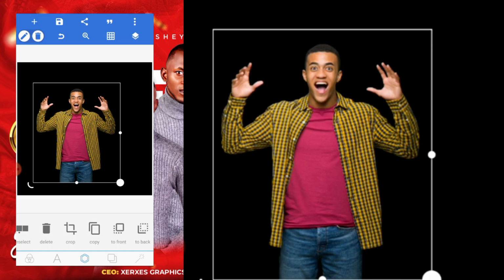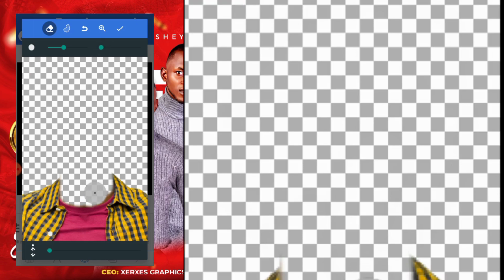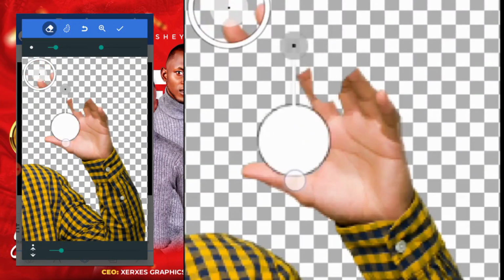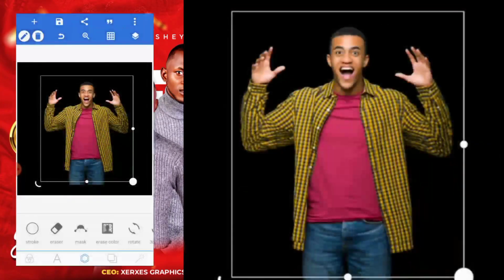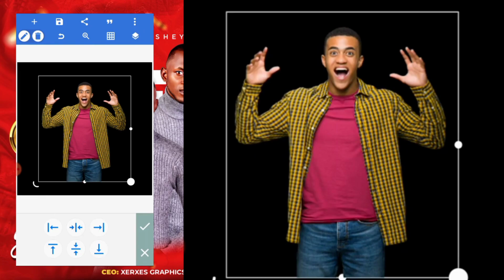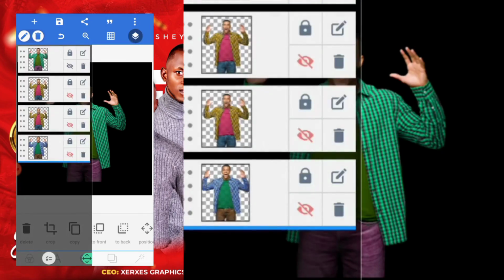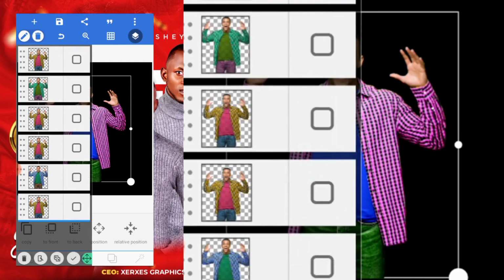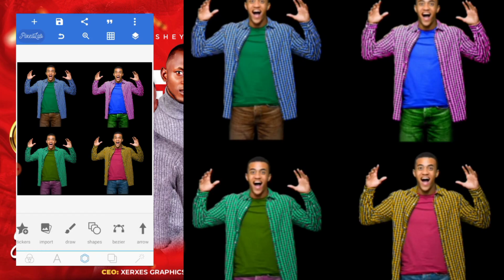HOW TO CHANGE CLOTH COLOR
I discovered this trick using pixellab earlier, and I guess most pixellab users don't know this. here are things you don't know. How to change cloth color in pixellab